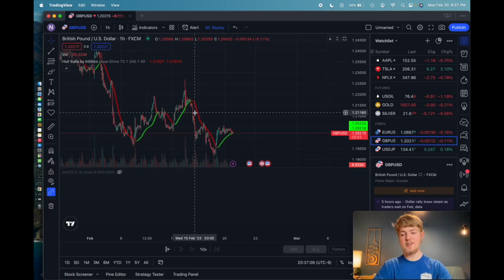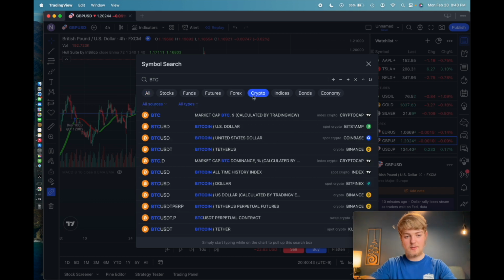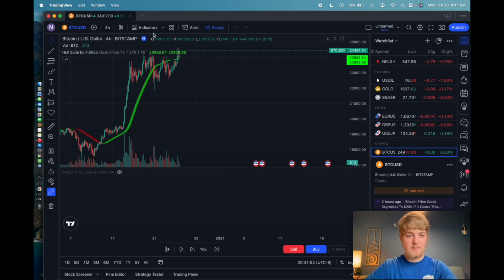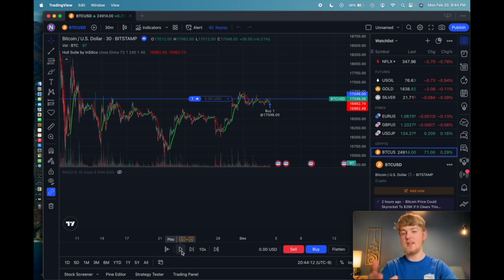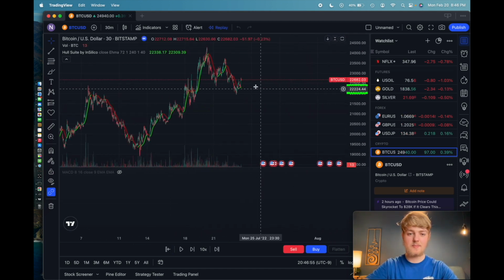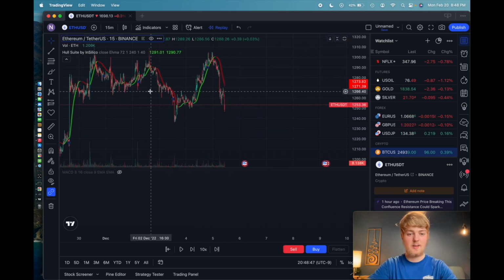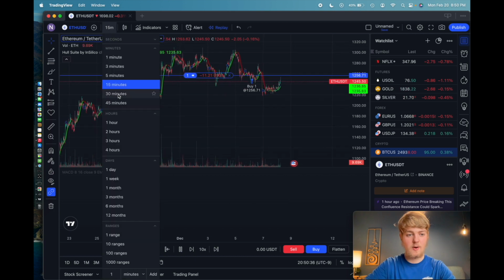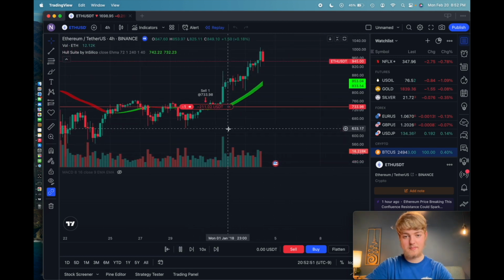Trading View Rewind–This Will Wave You Thousands 💰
If every trader used trading view rewind there wouldn't be so many stories of people loosing their life savings due to incompetence.  This feature could have saved me in the past and hopefully will save you in the future.

Buy Ledger with my link and get $20 of free Bitcoin

None of this video is supposed to be interpreted as financial advice.